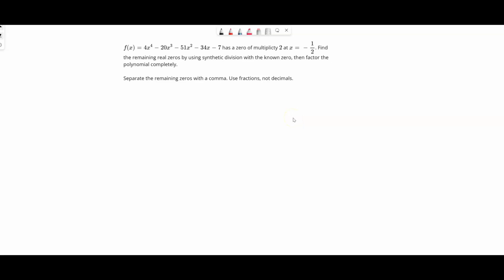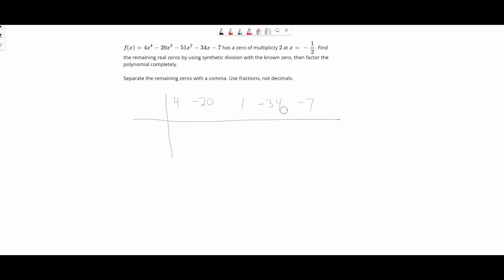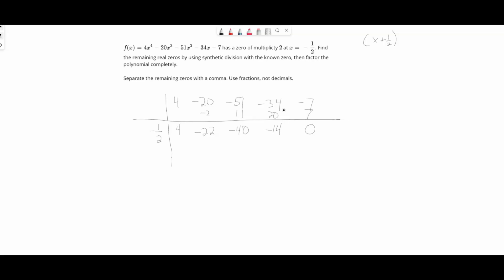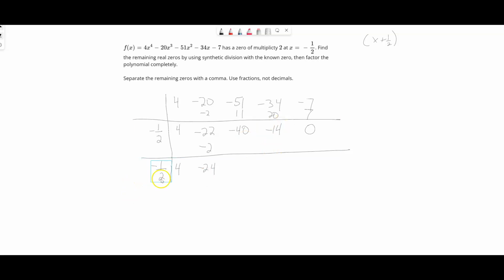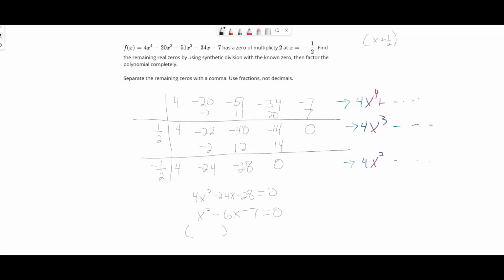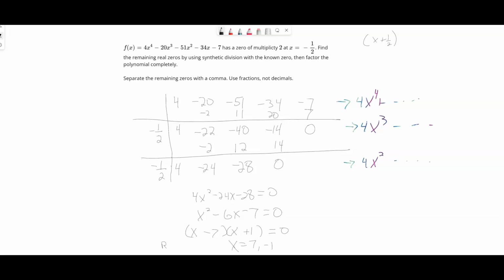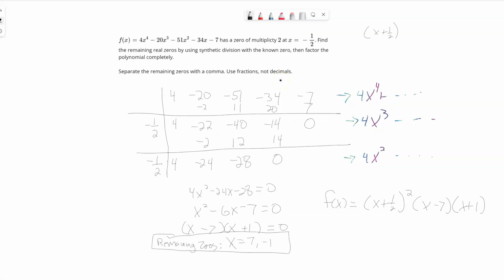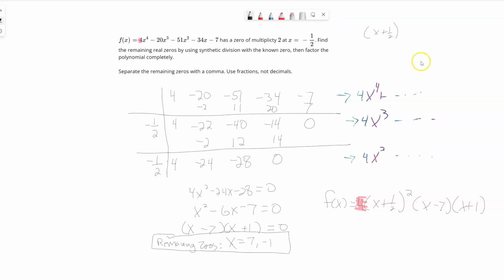CA Using A Given Zero To Find Remaining Zeros With Synthetic Substitution